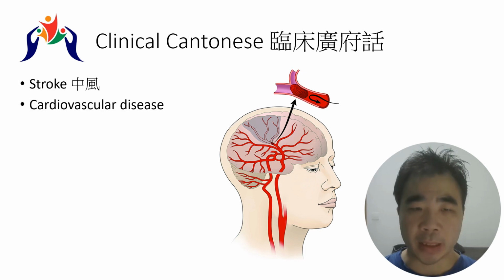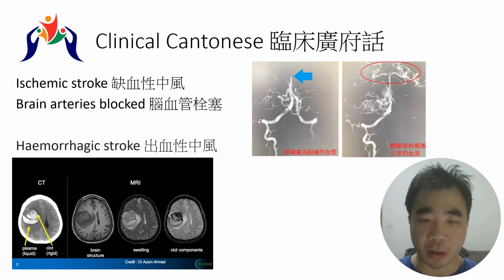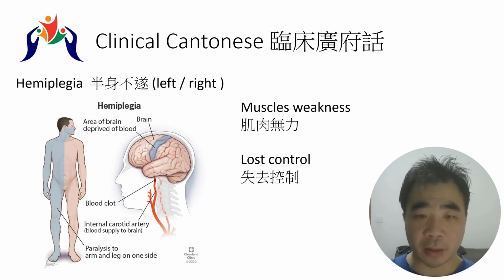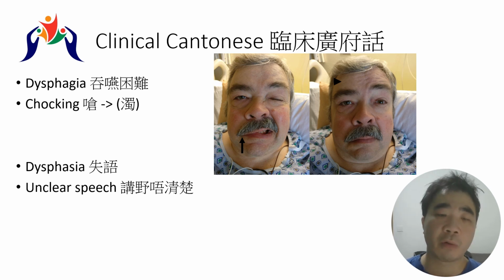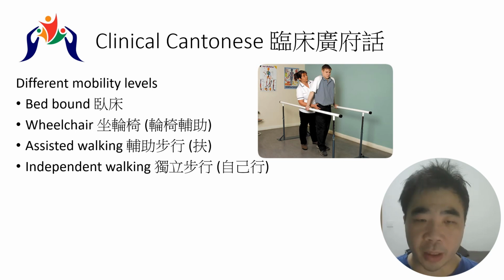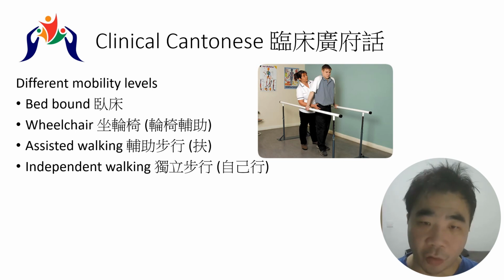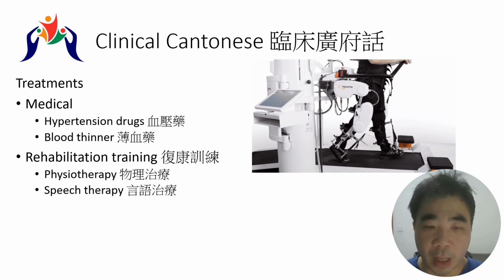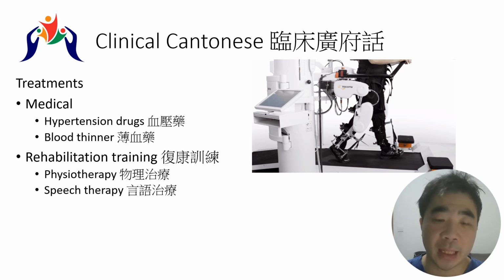Clinical Cantonese - Stroke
this session will cover the Cantonese about stroke 中風